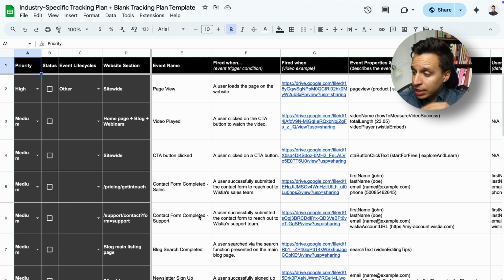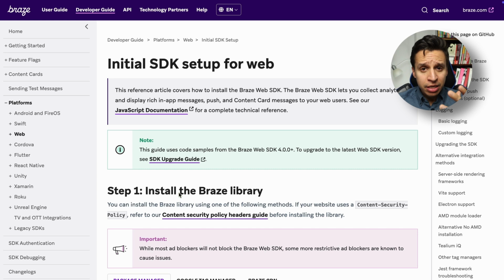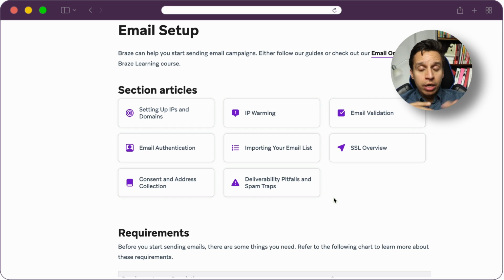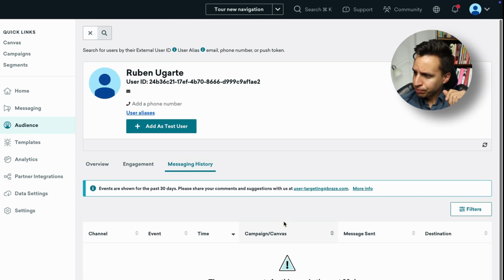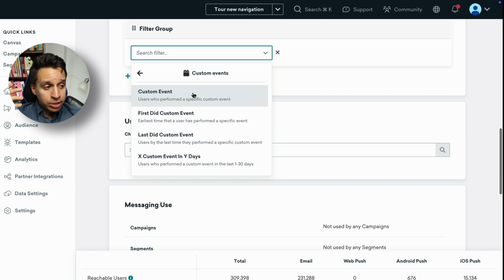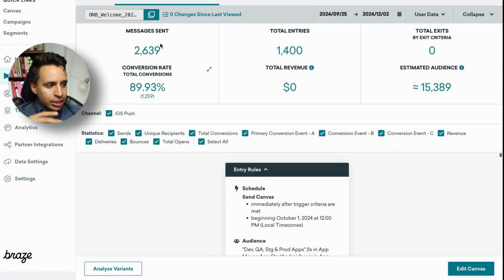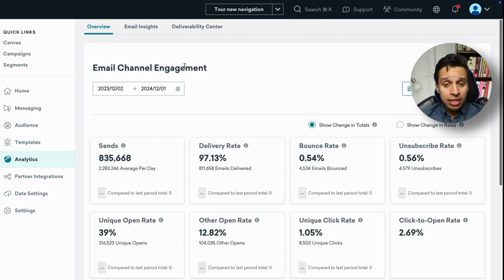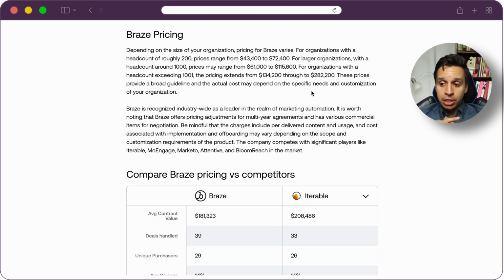Braze Tutorial: Everything You Need to Know in 2025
Discover how to implement Braze from scratch and transform your customer engagement strategy. Explore step-by-step guidance on account setup, personalized campaign creation, and actionable strategies to drive real results.

We will address the following questions:

1. What is Braze, and how can it elevate customer engagement?
2. Why is mastering data taxonomy crucial for your implementation?
3. What are the key features and benefits of using Braze?
4. How does the implementation process work, from account setup to campaign creation?
5. How can you seamlessly integrate Braze into your marketing or business strategy?

0:00 - Introduction
0:21 - Step One: Tracking Plan
03:12 - Step Two: SDK Selection
05:38 - Step Three: Channel Setup
07:16 - Step Four: Interface Demo
21:12 - Step Five: Pricing
22:11 - Conclusion

I’m Ruben. I’ve published two commercial books and helped 100+ startups with their analytics and on this channel, I show you how to do the same through practical tutorials and smart strategy.